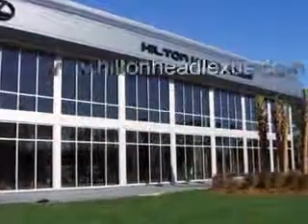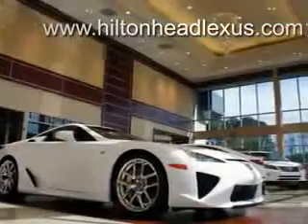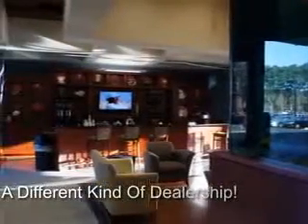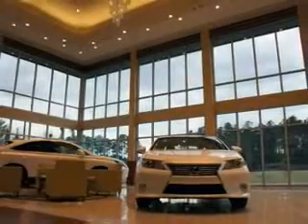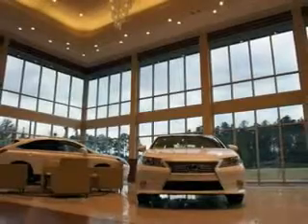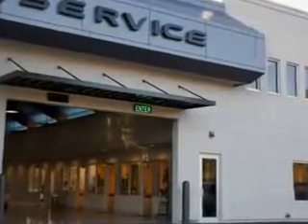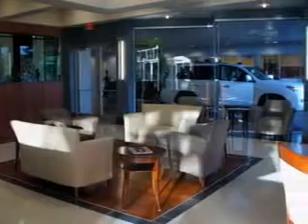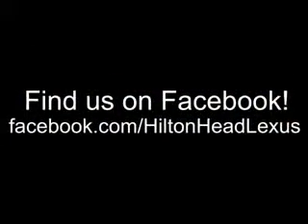2011 Lexus RX 350 Hilton Head Lexus Hardeeville, SC 29927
Lexus RX Ready for the very best? Let Hilton Head Lexus show you what luxury really means. You will love this Tungsten Pearl Lexus Rx 350 SUV, equipped with a 6 Cylinder engine and an automatic transmission. Enjoy an exceptional 25 miles to the gallon on this luxury SUV with features like Puddle Lamps, Push-Button Start Keyless Ignition, Homelink Universal Garage Door Opener, Auto-Dimming Inside Rearview Mirror, Power Tilt And Telescopic Steering Wheel, Anti-Theft Alarm System With Engine Immobilizer, 10 Way Power Driver And Passenger Seating With Power Adjustable Lumbar Support For Driver And Passenger Comfort, Heated Exterior Mirrors With Integrated Turn Signals, Electronic Brakeforce Distribution, Power Door Locks With Anti-Lockout Feature, Front Fog Lights, Emergency Braking Assist, Electric Power Steering, Retractable Cargo Cover, 6 Disc Cd Player In Dash, Front Air Conditioning With Automatic Climate Control, Intermittent Rear Window Wiper, Xm Satellite Radio, and much more. Enjoy the drive and have peace of mind in this Lexus Rx 350. See us at Hilton Head Lexus today!
MILES: 56,030
VIN:2T2ZK1BA2BC060539

540 New River Parkway
Hardeeville, South Carolina 29927